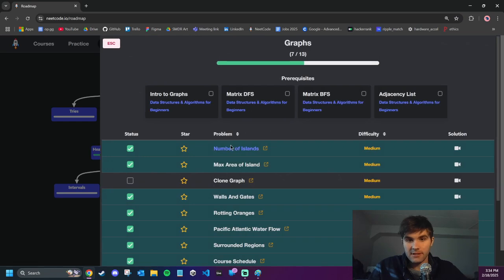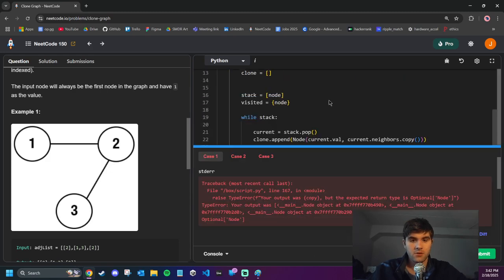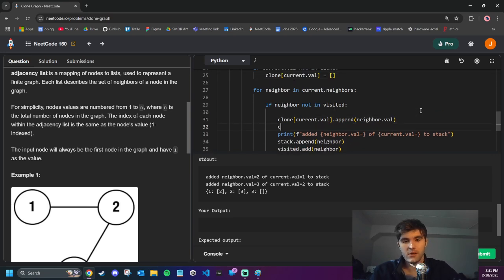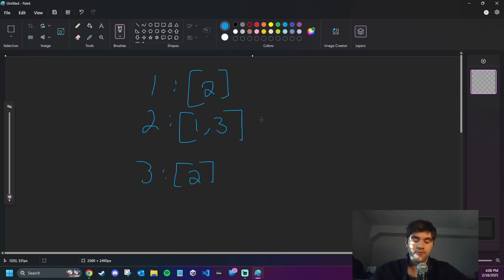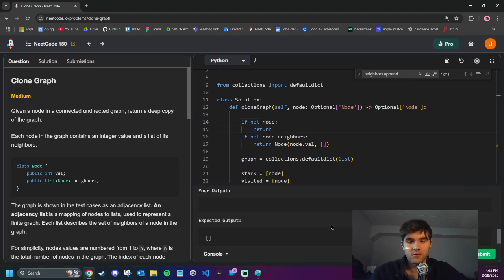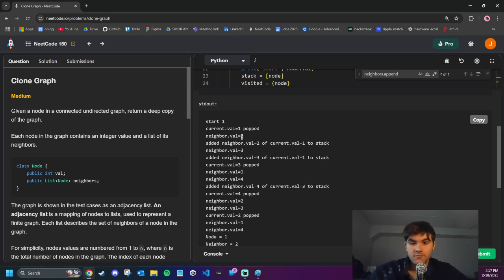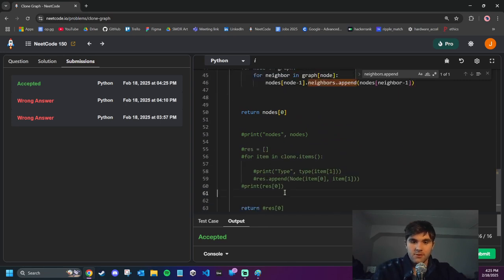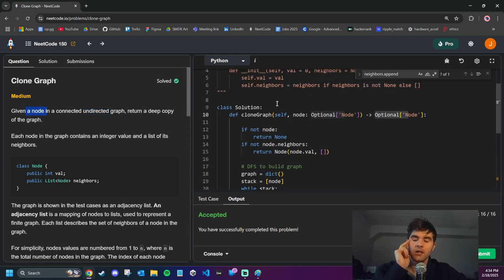Daily Coding (day 34) - Clone Graph